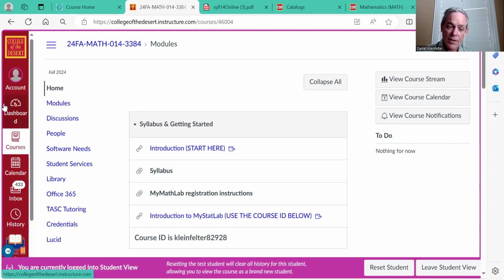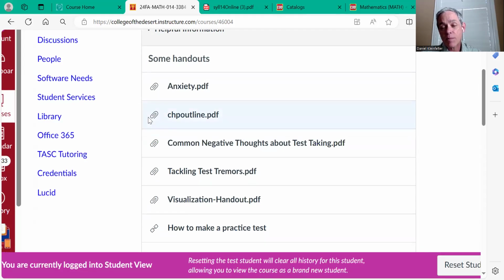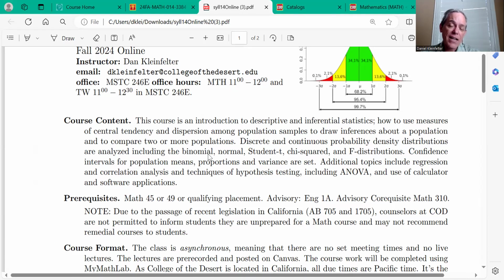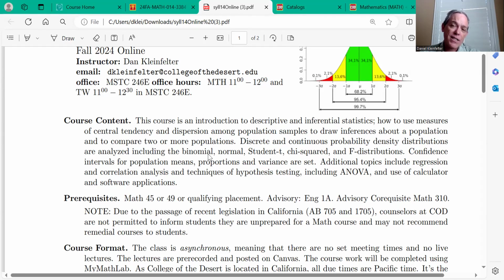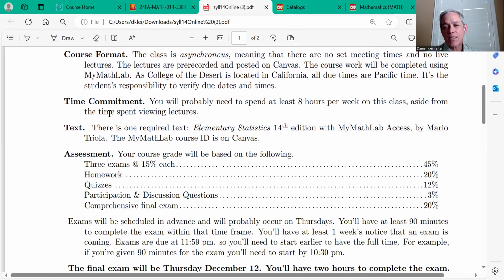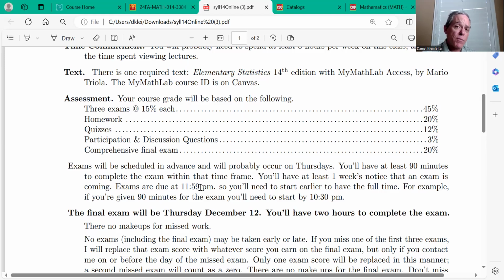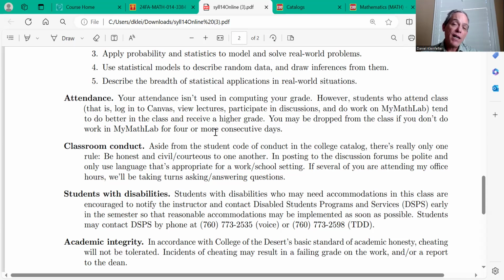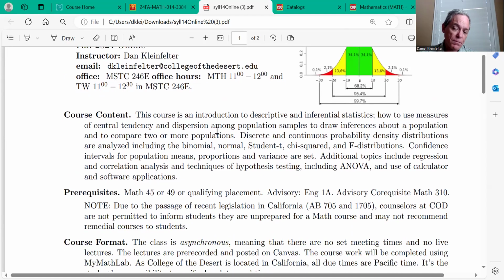M14 Introduction / Syllabus Fall 2024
Describes some of Canvas and goes over the syllabus for our statistical methods course.